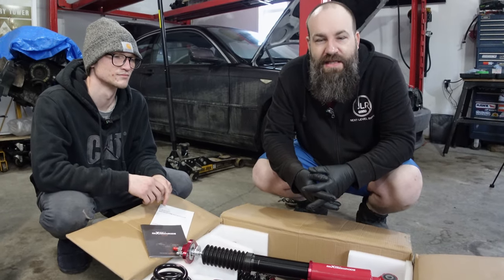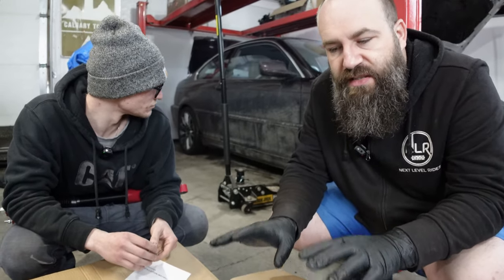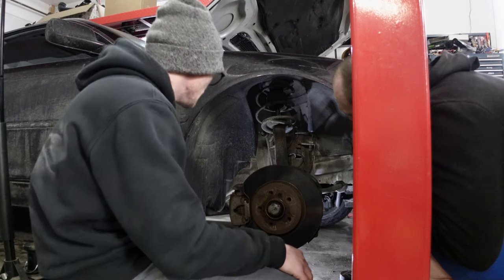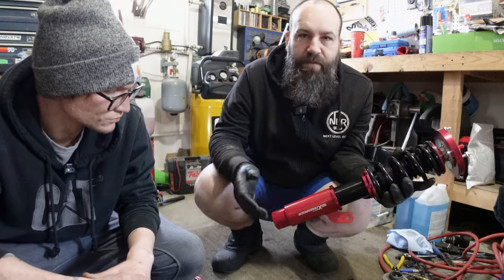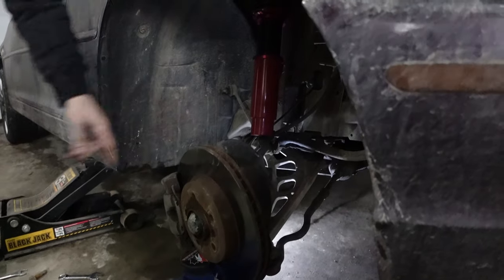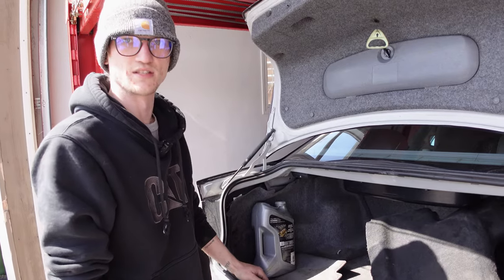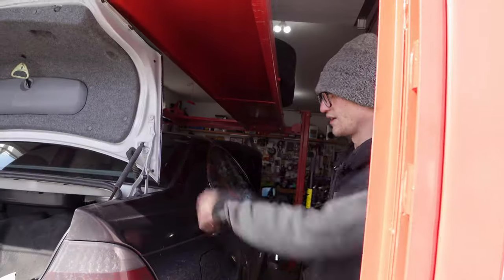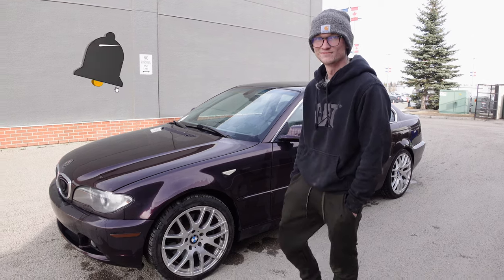E46's BEST Budget Coilover Upgrade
In today's episode, we partnered up with our friends at MaxspeedingRods! They were kind enough to send us a set of their 24 way coilovers for our BMW e46 330ci. The install us simple and straight forward too!

They do carry many other items for many other vehicle platforms, I recommend checking them out for anything you may need.